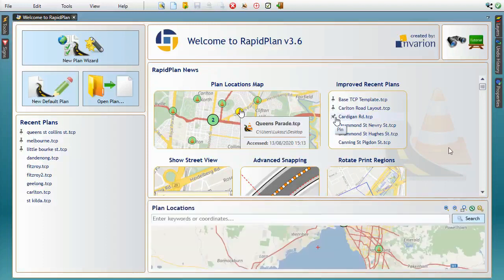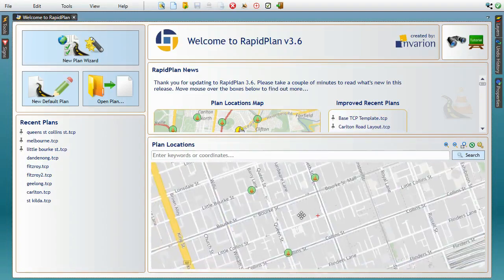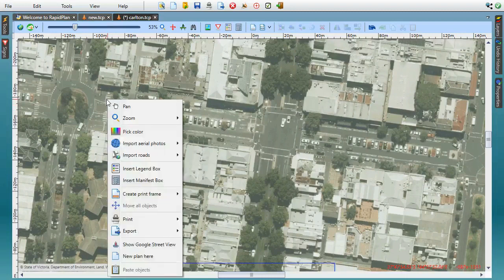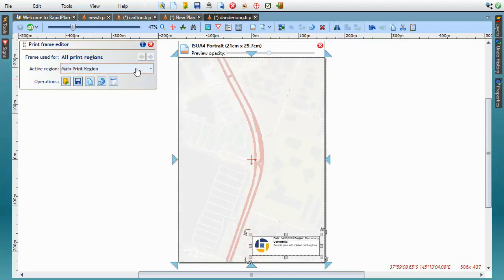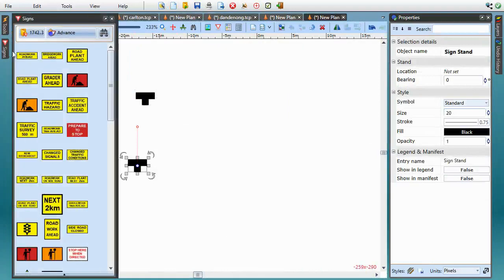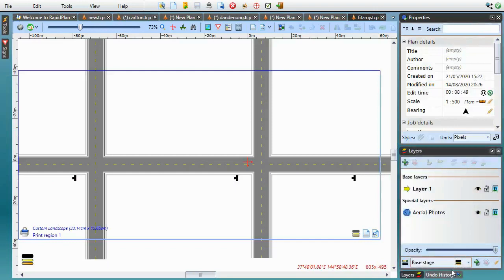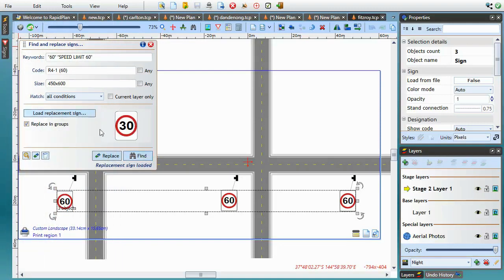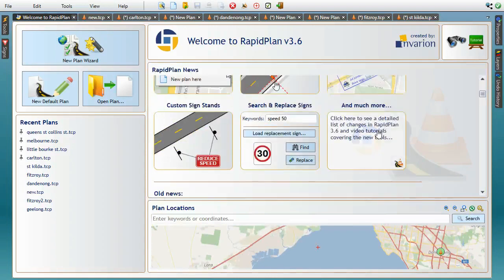What's new in RapidPlan 3.6